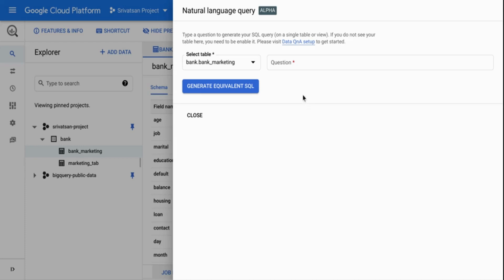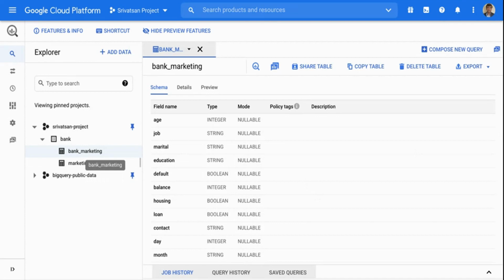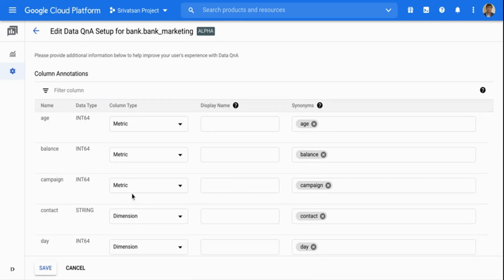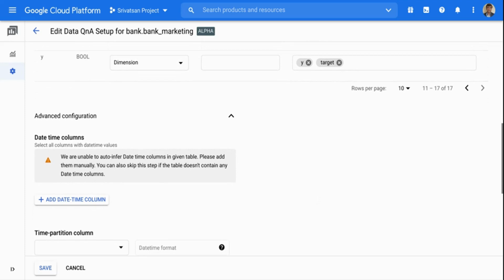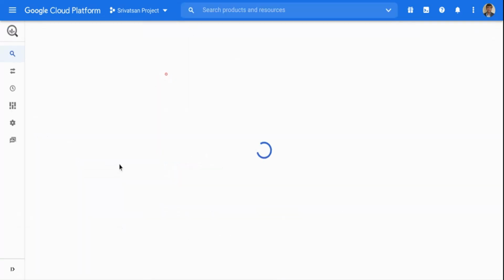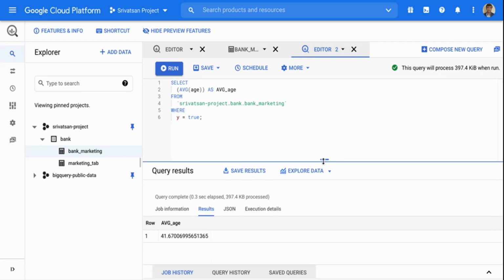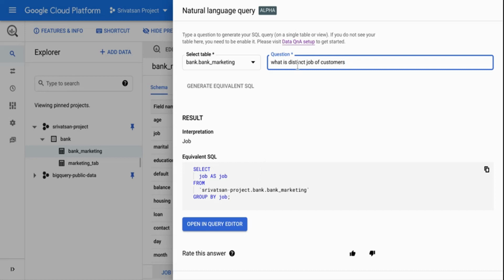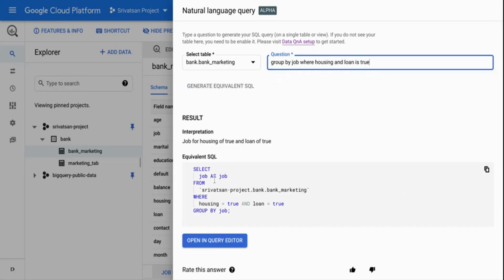Natural Language Data Querying- Big Query Data QnA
Data QnA helps enable your business users to get answers to their analytical queries through natural language questions, without burdening business intelligence (BI) teams. This means that a business user like a sales manager can simply ask a question on their company’s dataset, and get results back that same way

Data QnA to make it easier for non-technical users to access the data insights they need through natural language understanding techniques—all while maintaining the business’s governance and security controls. Data QnA is based on the Analyza system developed here at Google Research. Analyza uses semantic parsing for analyzing and exploring data using conversation, i.e., doing entity and intent recognition, then mapping to the underlying business datasets. Data QnA enables anyone to conversationally analyze petabytes of data stored in BigQuery and federated data sources